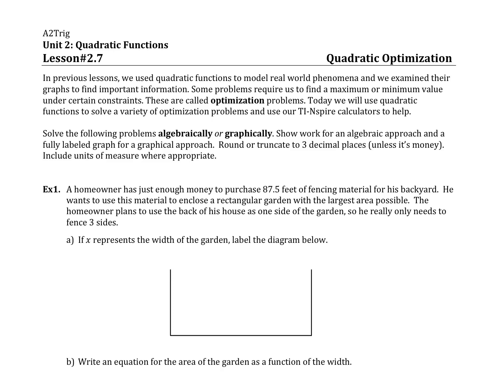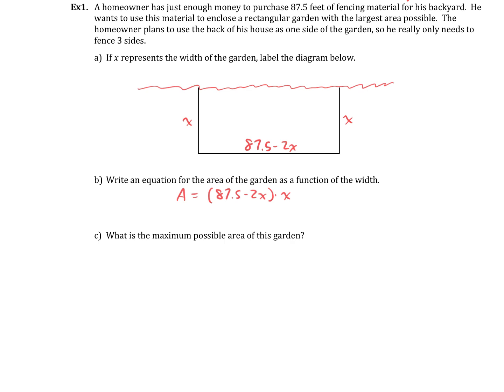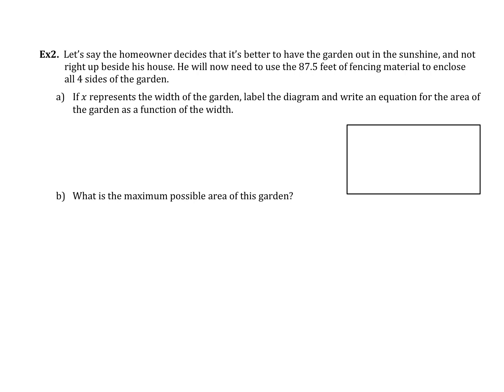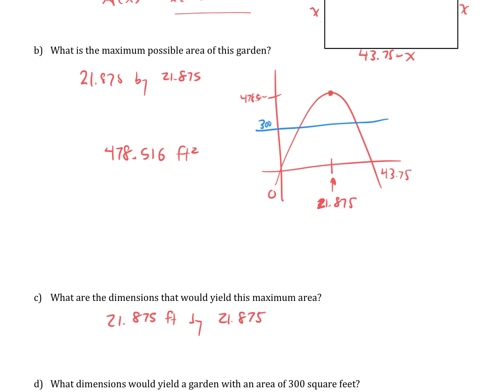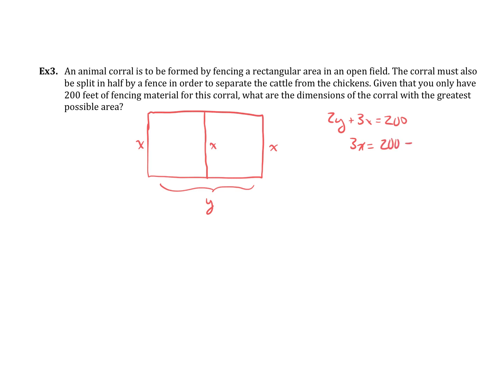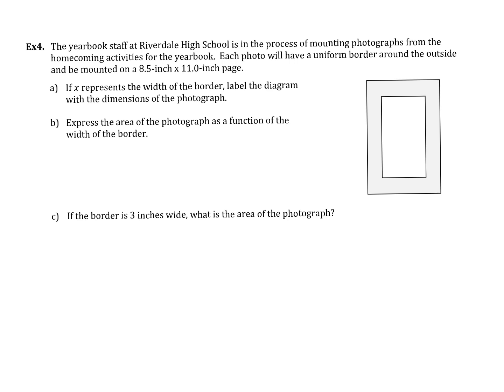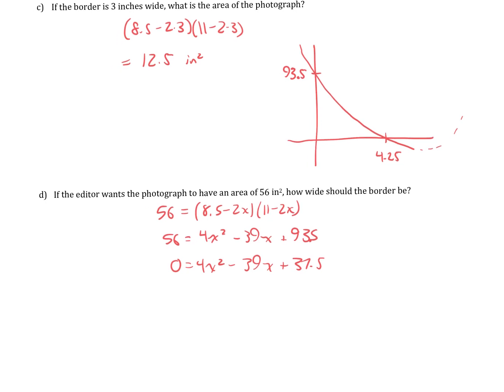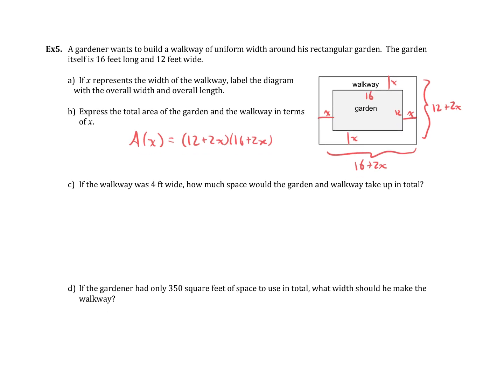AM1 Unit 10 Day 4: A2T 2.7 Optimization